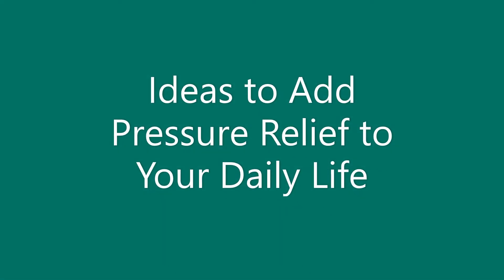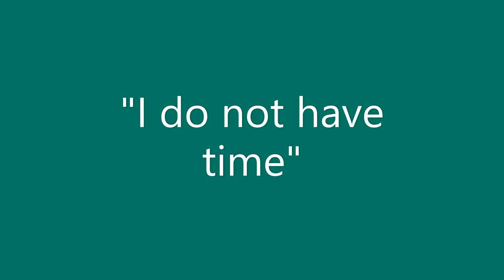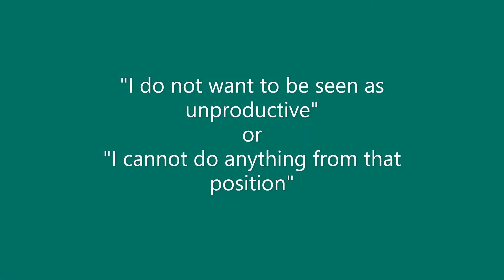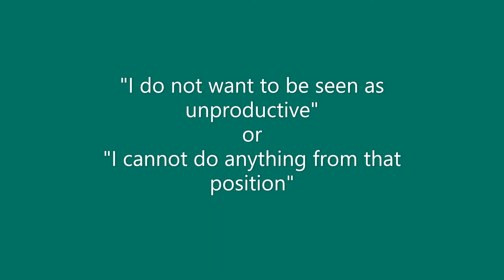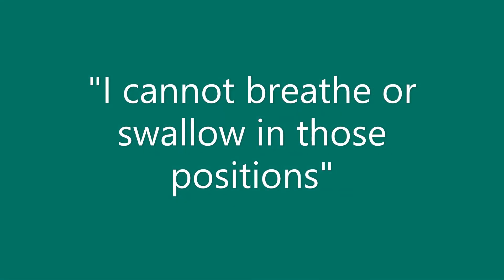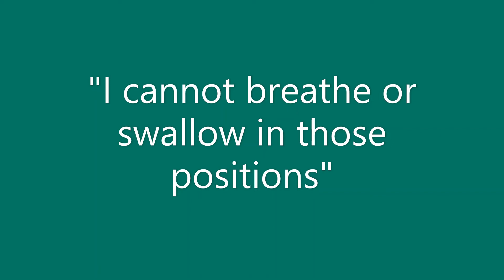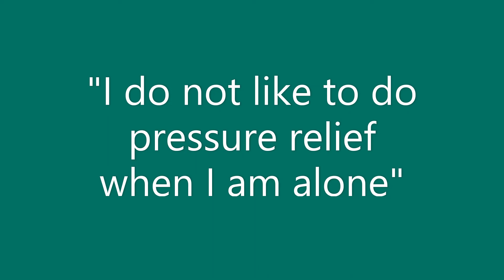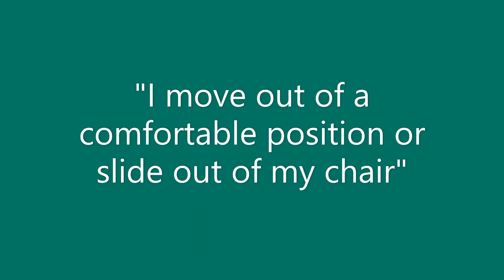Pressure Relief Recommendations Part 1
This is an audio version of the Pressure Relief Recommendations Handout.